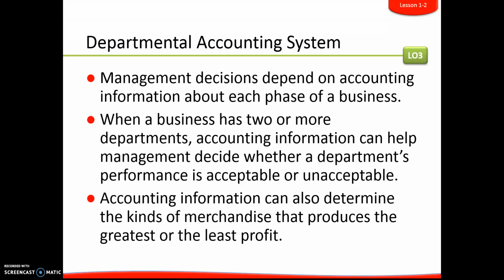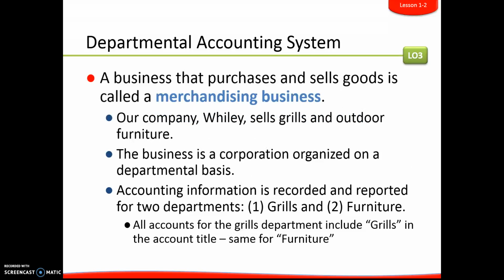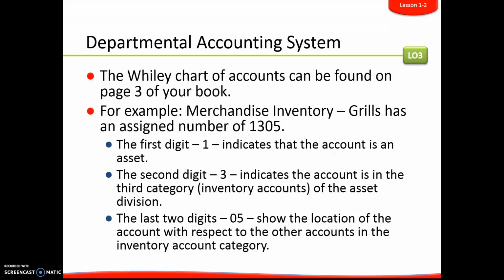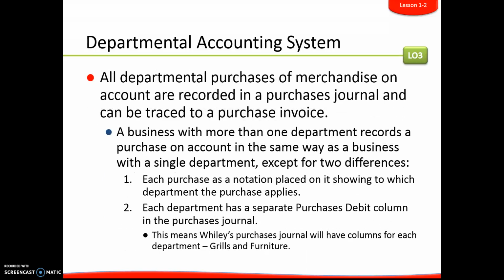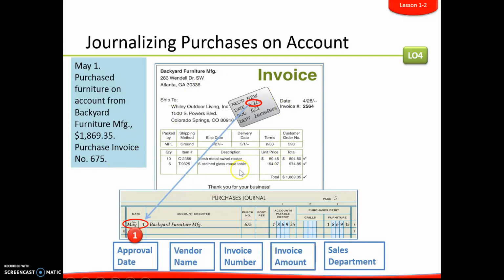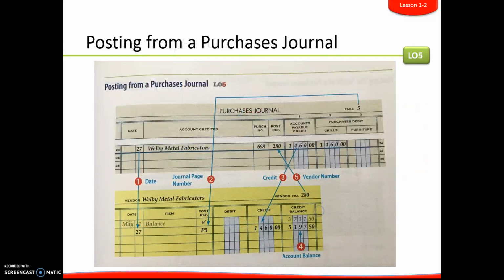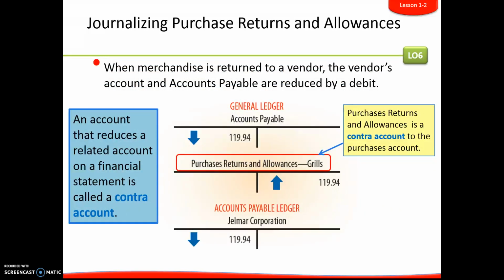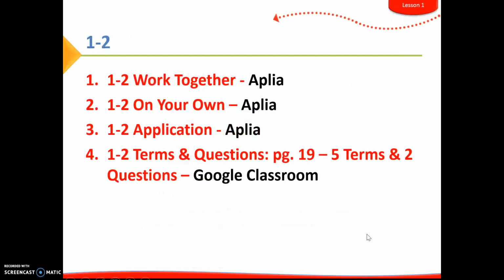Advanced Accounting 1-2 Lecture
Accounting II
Journalizing and Posting Purchases and Purchases Returns